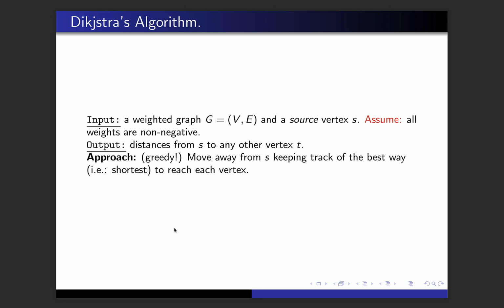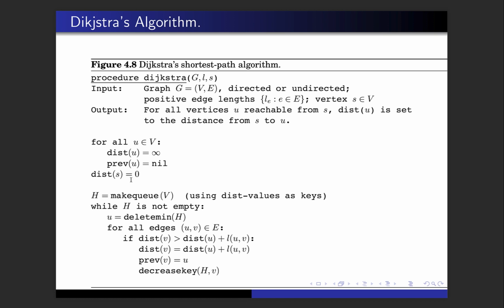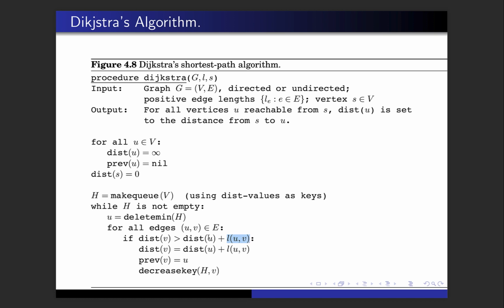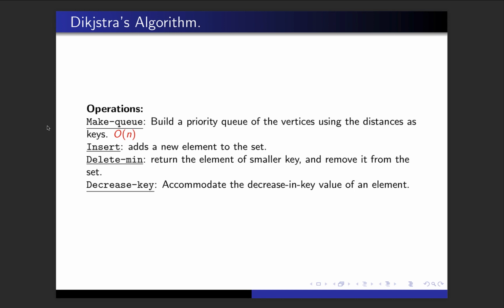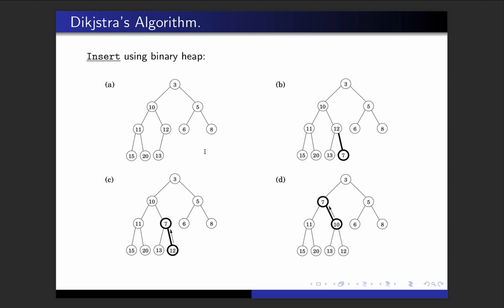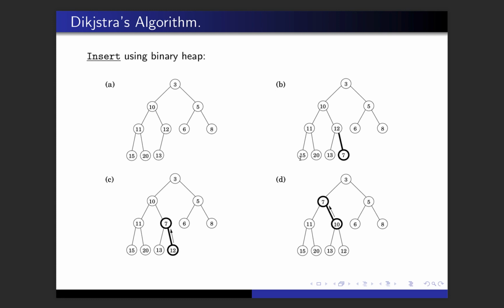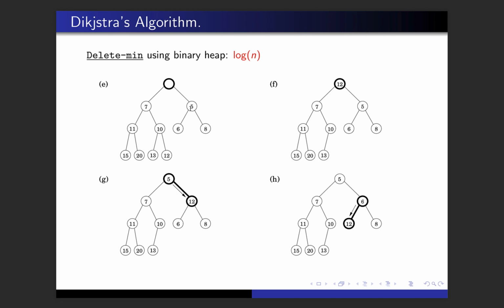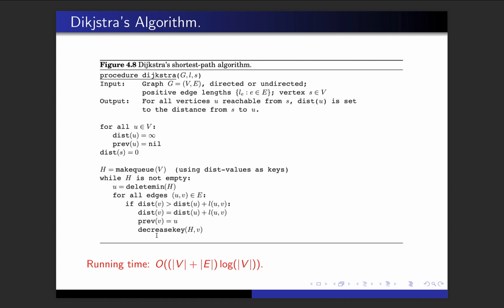3510 Graph Alg. Dijkstra's algorithm.